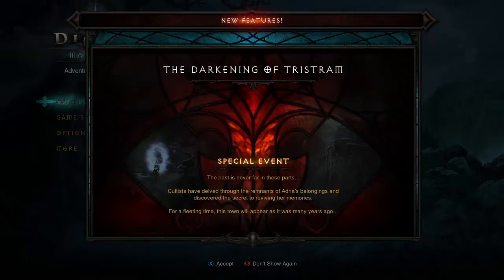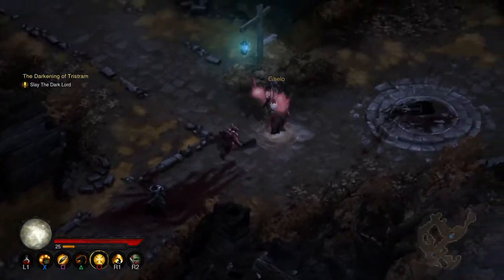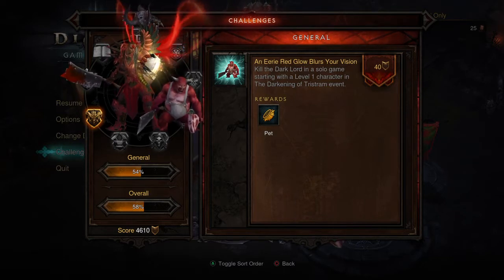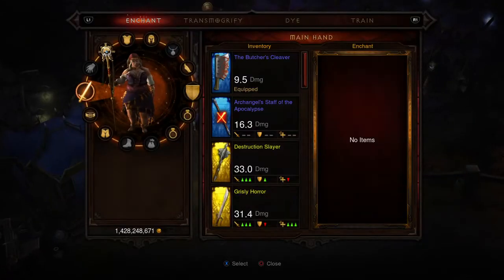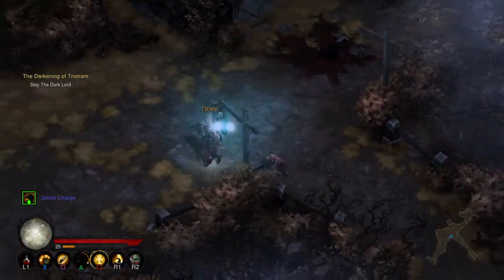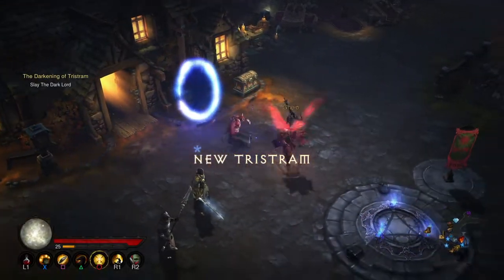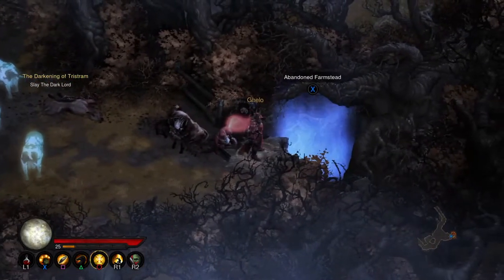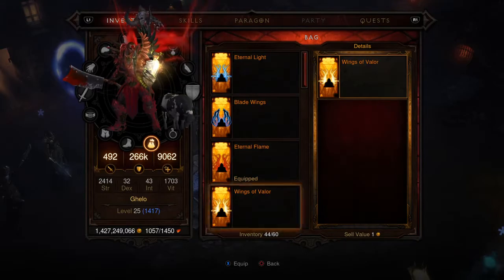Diablo 3: Darkening of Tristam Pinoy Updates/Guide 2.4.3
Pinoy Updates and Guide for Patch 2.4.3